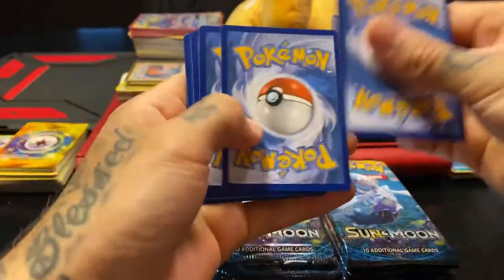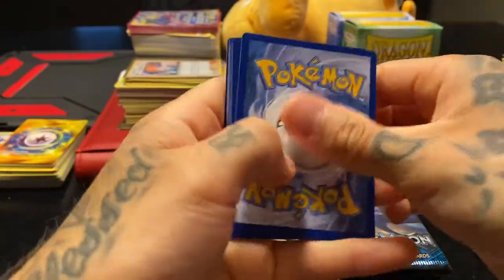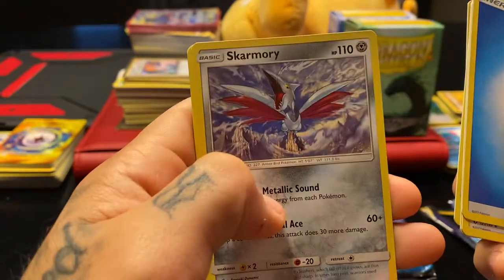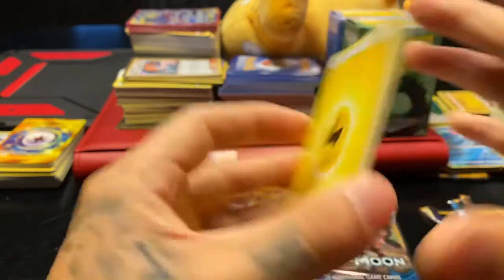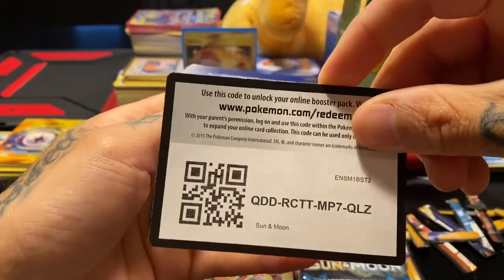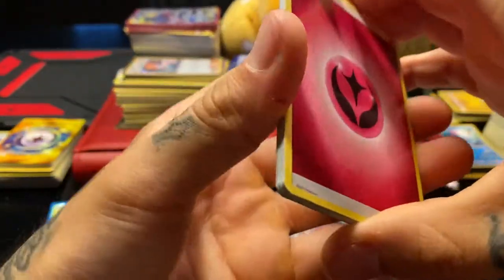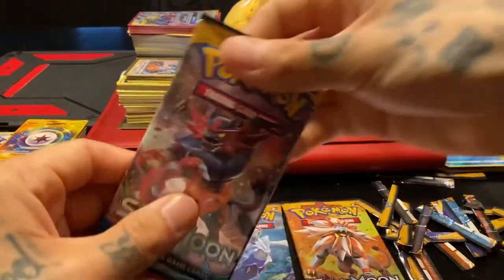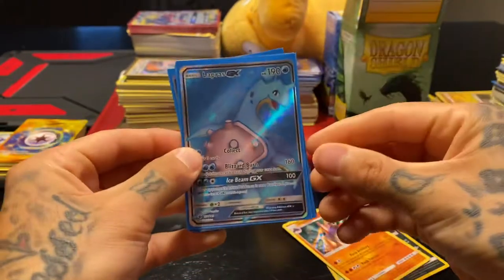Early morning Pokémon sun and moon opening! Gotta watch till the end good guys finish last!!